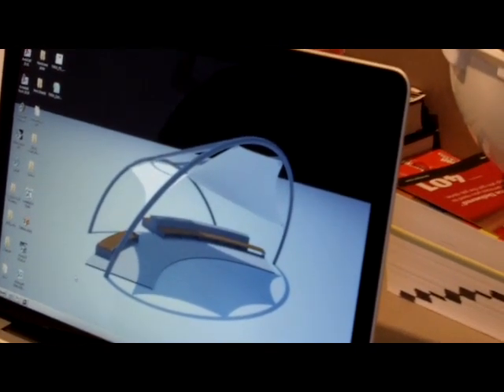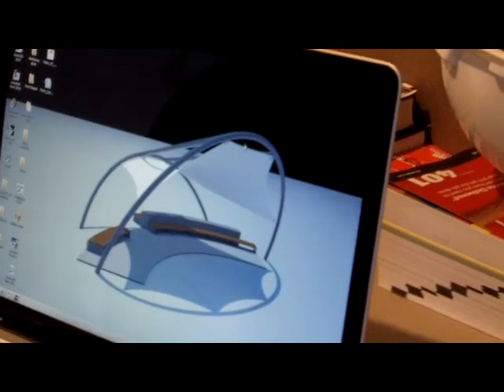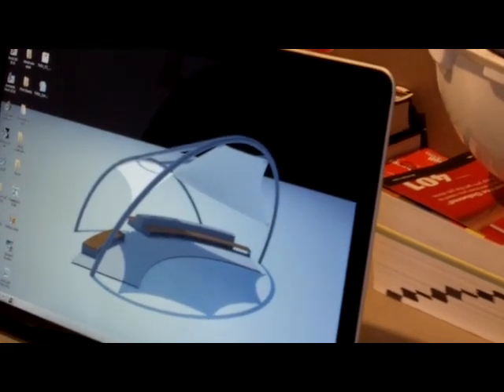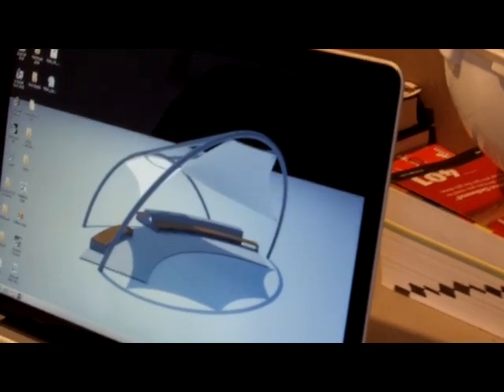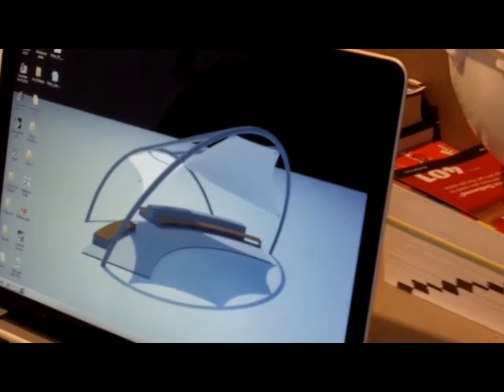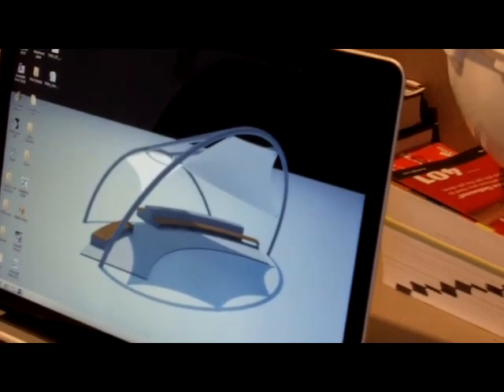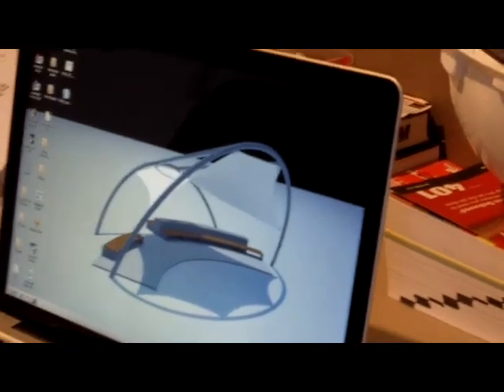Inside UH's Graduate Design/Build Studio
Each year, UH's Graduate Design/Build Studio -- part of the Gerald D. Hines College of Architecture -- takes on community enhancing projects. Students design and construct spaces and additions for local non-profit organizations.